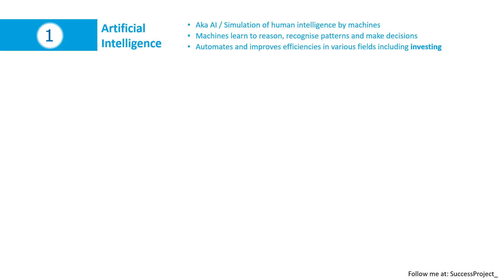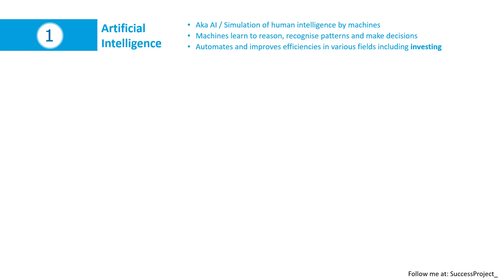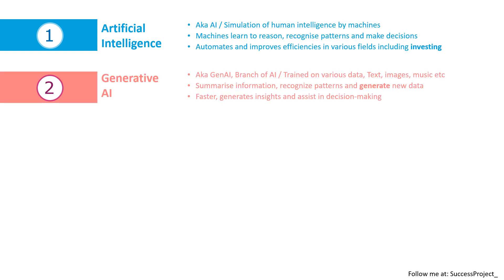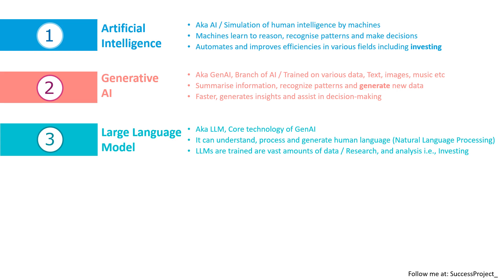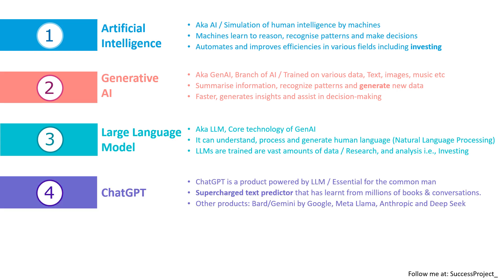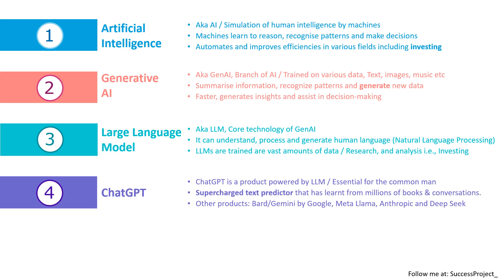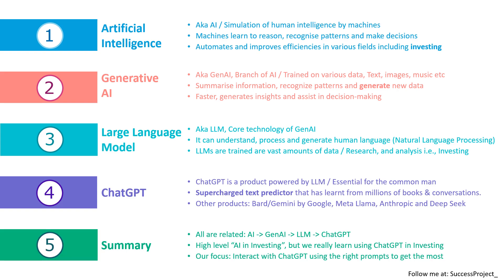02 GenAI in Investing - Basics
While we focus on ChatGPT for investing, understanding the underlying AI technology is crucial. AI, GenAI, and LLMs power tools like ChatGPT, enabling research, analysis, and decision-making. Learn how AI processes data, recognizes patterns, and generates insights to enhance investing.

Refer to the GenAI Video Hub for the structured list of videos on AI-powered investing and downloadable prompt library.